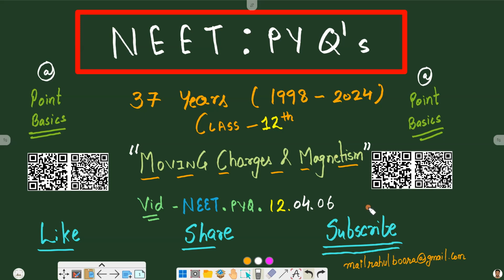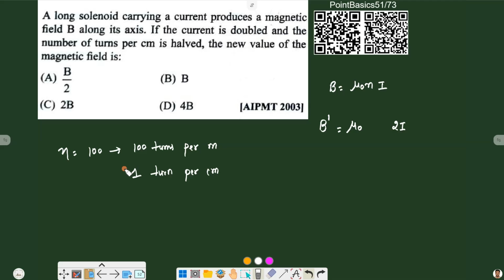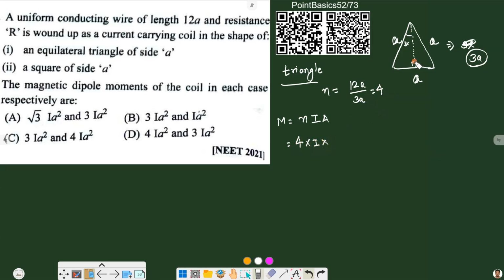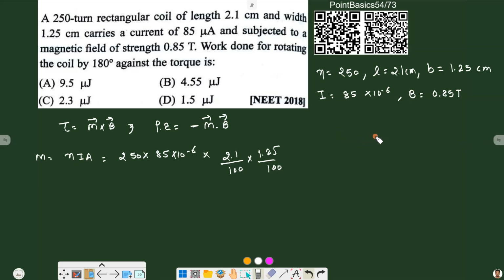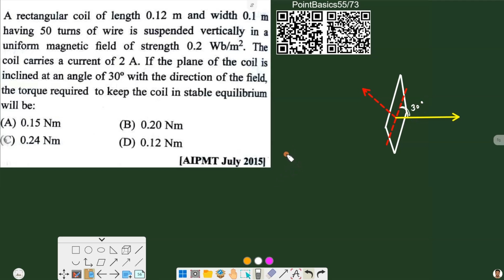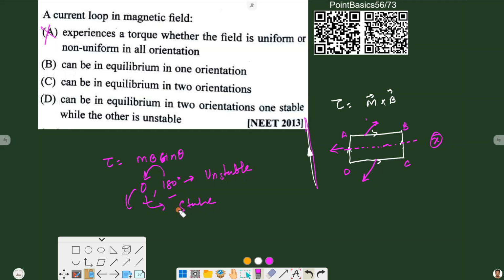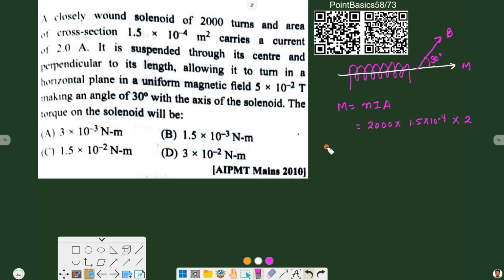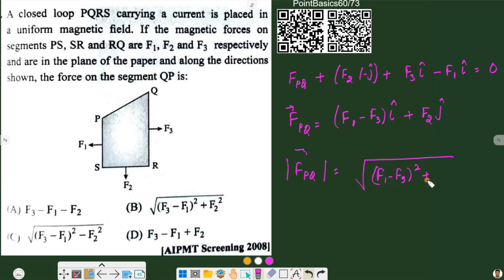NEET.PYQ's.12.04.06 CL 12 .Moving Charges and Magnetism . Part -06